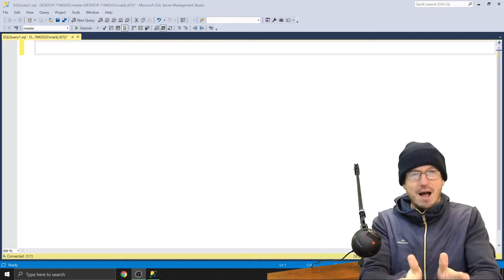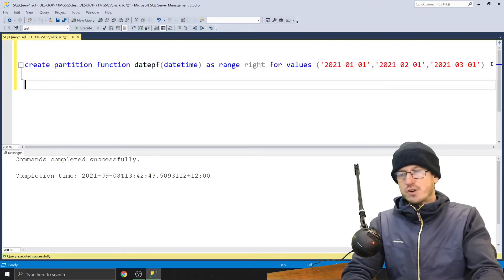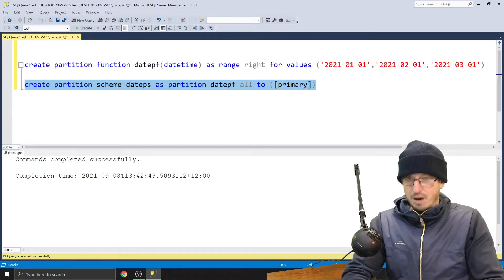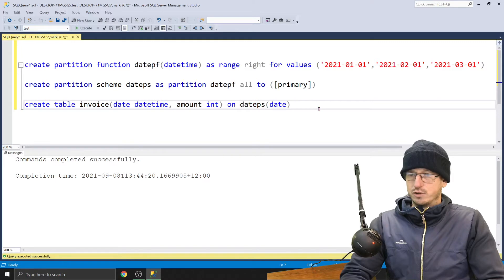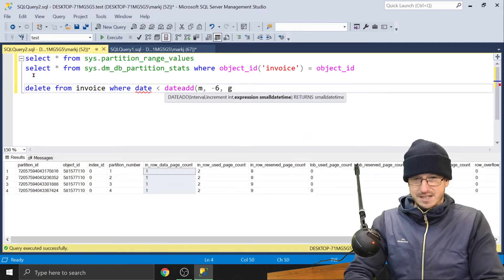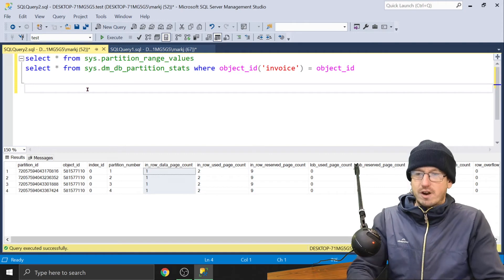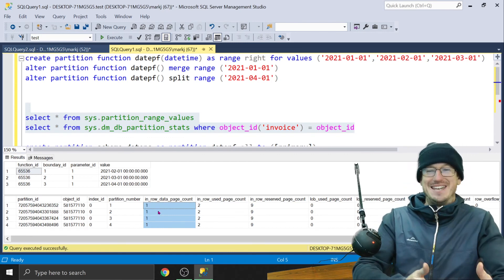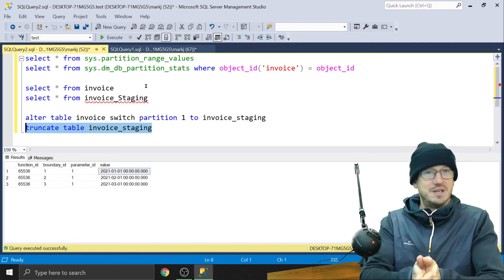SQL Server partitions - How to create and use Sliding Windows - Part 2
How to create a SQL Server partition on a table in order to implement a sliding windows.

This is the second part of a multipart demonstration of using SQL Server partitioning. In the first installment we created a new database and table (of invoice data and amount) and then a partition function and partition scheme that uses the InvoiceDate on each of the table entries as a partitioning key. This way data is segregated at the file level into monthly sections. The table is linked to the partitioning scheme when we create a clustered index and specify the scheme rather than simply the static filegroup to use. That way SQL can dynamically decide where to place the data based on its date.

We examine the data prior to the partitioning being applied and can see that all the data resides on a single partition. Then once we apply the partitioning scheme to the table by creating a clustered index we can see the data split across the 4 partitions that we have created.

In this video we now take a look at how to implement the sliding window part. This involves dropping the oldest partition using a meta data operation rather than need to run a delete statment against it. By using the Partitioning SWITCH keyword we can move a single month worths of data to a separate table and then run TRUNCATE against it to achieve this. Then we drop the oldest partition using MERGE and create a new partition for the current month with the SPLIT keyword. So there is some overhead in maintaining this setup but it cases where we have Big data it makes it worth while in order to drop data using META operations only.